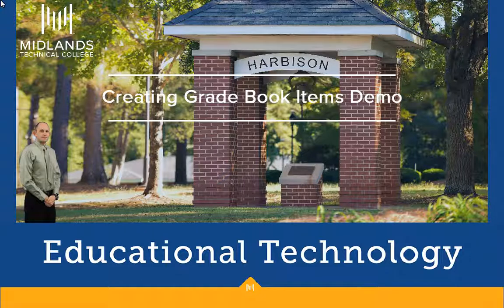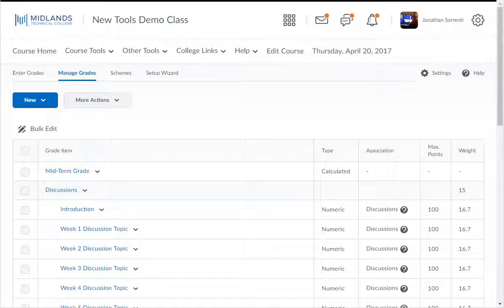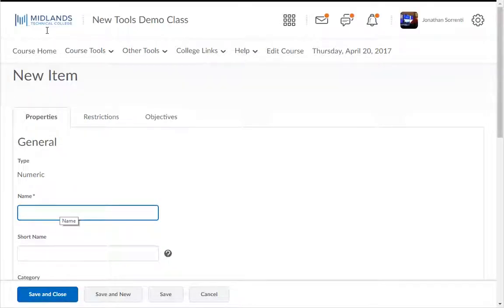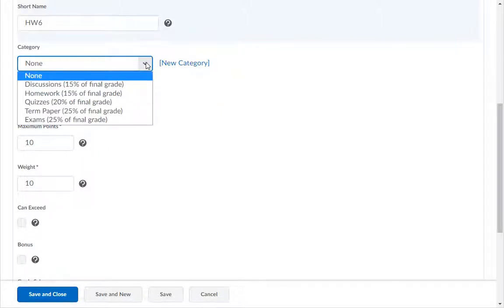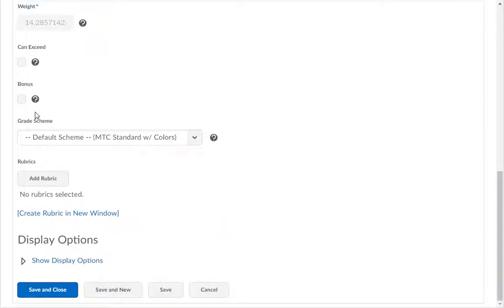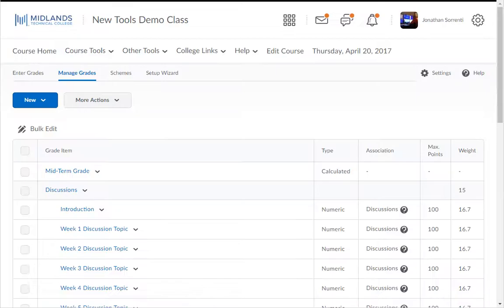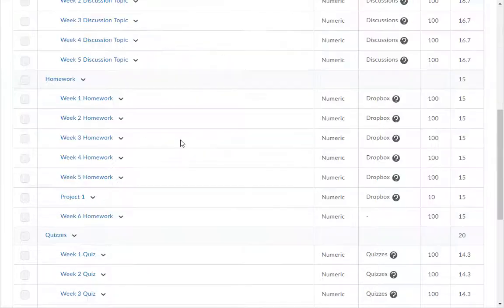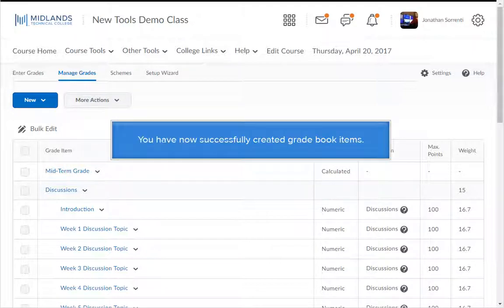D2L Brightspace v10.7 Daylight Creating Grade Book Items Demo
Welcome to the Creating Grade Book Items Demo.
In this demo, you will learn how to create grade items in your gradebook.
At the end of this demo, you will be able to create grade items, such as test 1, beneath the grade categories, such as ‘tests’, that you built earlier.

On the course navigation bar, click on the Course Tools dropdown menu. Then choose the Grades link.
Go to the ‘Manage Grades’ tab.  Notice the “New” and “More Actions” buttons.

Note that you should have built Categories before you get to this point.  If you have not, go to the ‘Creating Grade Book Categories’ demo first.

Graded items are organized into categories, such as quizzes, tests, projects, and homework.    You should see these on your screen.  You are going to add your grade items into these categories.

Each grade item corresponds to one column in the grade book.  It will be associated with one graded item, such as Quiz 3.

Click ‘New’, then select ’Item’.
You will see a list of grade item types to choose from.  Grade items are most often numeric. Any grade item that will be connected to a dropbox, assessment, or graded discussion must be numeric, so this example follows a numeric grade item.
Under the properties tab, enter in the name of your grade item in the ‘Name’ field, such as Week 6 Homework.
Next to Short Name enter the ‘short name’ that you would like to show up in your gradebook, such as HW6.  The optional short name is used when you have many grade book columns, to help them fit on the screen.

From the ‘Category’ drop-down box, pick the category this grade item belongs to, such as ‘Homework’

Under the ‘Grading’ section, assign the number of points the student can score on this assignment.  This is the number that you want to grade out of.  Some people like to grade out of 100, others grade out of 10, 20, or 200.

Note that if you have chosen the ‘distribute weight evenly’ option in your category, the weight of the grade item is not available for you to change.  If you did not, you need to enter the weight of this item.  If you manually assign the weight, be sure that all of the grade items in your category add up to 100% of that category.

If this item is a bonus item, click on the Bonus box, and this item will be added on top of the calculated grade for this category.
At the bottom, you can add a rubric if you have already created one.
If you need to create more items click the ‘save and new’ button to create another item. Or click the ‘save and close’ button if you are finished making changes,

Repeat the steps above to create all of your items.

If you are using the weighted grading system and you did not choose ‘Distribute weight evenly’ for your category, you will need to adjust the weights of your grade items until they all add up to 100 percent for that category.

If you have finished creating grade items and you see the note at the top of the screen that says ‘(category) sums to (a percentage), not 100%’, you can edit the category to distribute weight evenly, or check the select box next to all of your grade items in that category.  Then click Bulk Edit.

Now you can see all of the grade item weights on the same screen. Adjust them until they equal 100%.  When you are finished, click the Save button.

The “More Actions” button includes the actions: Delete, Reorder, and Event Log for when you want to delete or reorder columns, or see when an item or category was changed in your gradebook.
You have now successfully created grade book items.